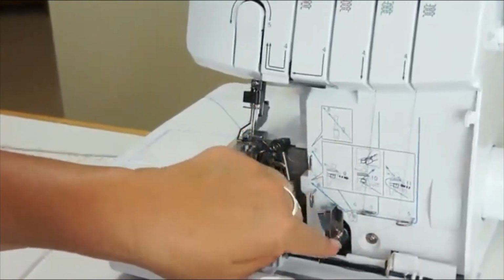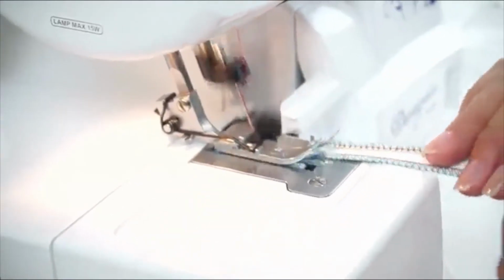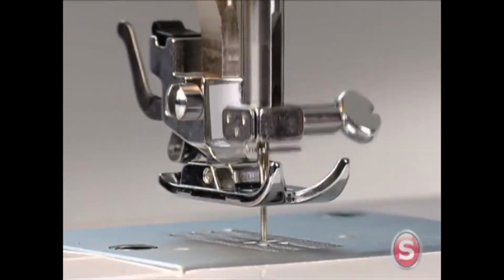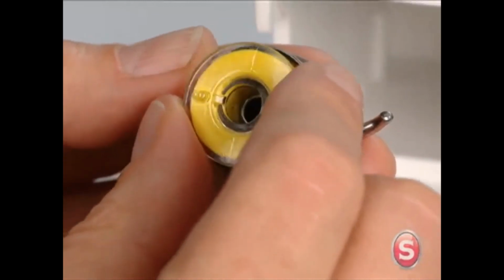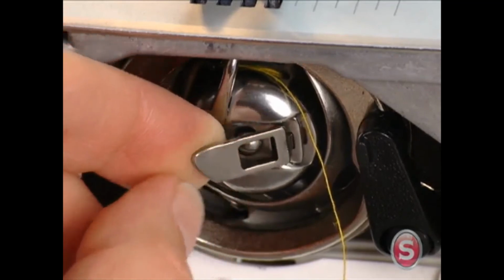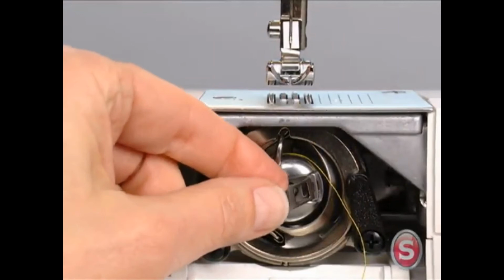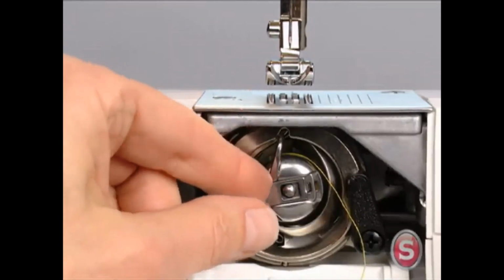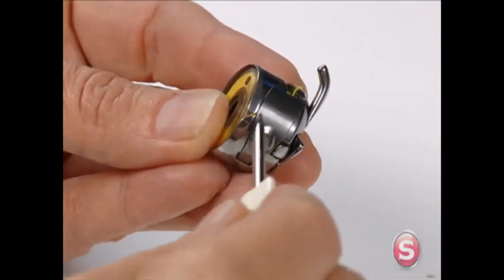✅ TOP 10 BEST SEWING MACHINES IN 2022 | BEST BUY 💦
Top 10 Best Sewing Machine in 2022:

10 Best Sewing Machine Forever! You can buy your next investment! You may love embroidery, quilting, or other types of sewing works, the best sewing machine can enhance more acceptable your outfit. The sewing machines you will find on the market right now come with several accessories, features, durability, sewing performance, and different prices. There are features that are essential and others that only make the machine unexpectable more expensive. All of these can make it confusing to choose the best one for you. Do not be worried, because the best picks here are definitely going to satisfy your crafting needs. Here are the best sewing machines you will find right now at the best prices. In this video, we pick the best beginner sewing machines, best quilting sewing machines, best heavy duty sewing machines, best sewing machines for kids, best sewing machines for leather, best cheap sewing machines, and best home sewing machines.

👇TOP 10 LIST | BUYING GUIDE👇

1. Brother ST4031HD Serger

2. Brother Serger, DZ1234

3. Singer 14SH654 Serger

4. Brother SE1900 Sewing

5. Janome HD3000

6. JUKI HZL-F300 Sewing

7. Singer Simple 2263

8. SINGER 2250 Tradition Basic

9. SINGER 3337 Simple

10. Singer Start 1304

1. SINGER 9960

2. Brother PQ1500SL

3. Janome C30

4. Brother CS6000i

5. SINGER 9970

6. Juki TL-2010Q

7. Janome 1600P-QC

8. Juki HZL-F600 Computerized

9. Janome DC5100 Computerized

10. Juki HZL-DX

"All claims, guarantees, and product specifications are provided by Amazon, manufacturer, or vendor. HANDMADE cannot be held responsible for these claims, guarantees or specifications"

This supports our channel and allows us to continue to make videos. Thank you for your support!